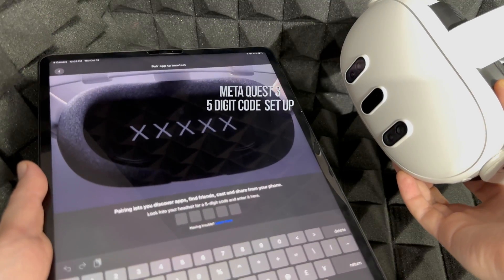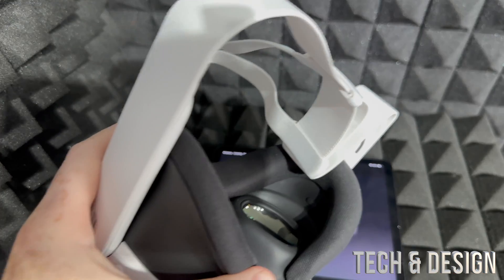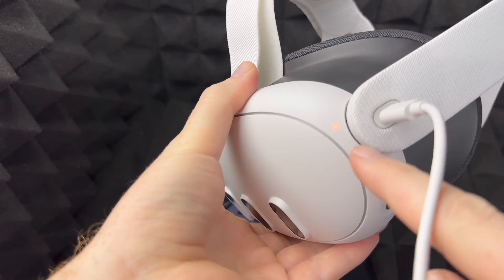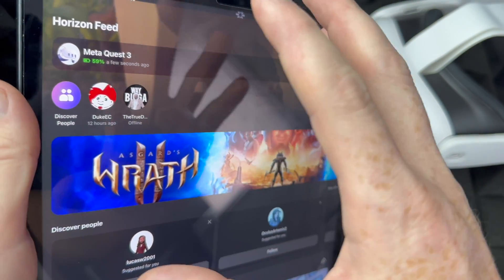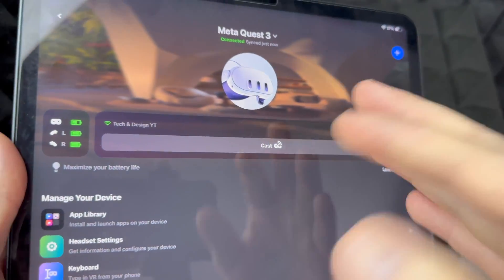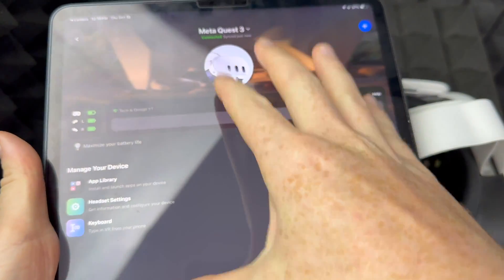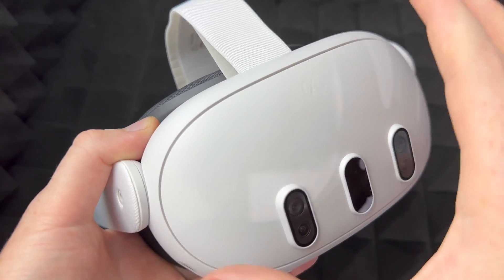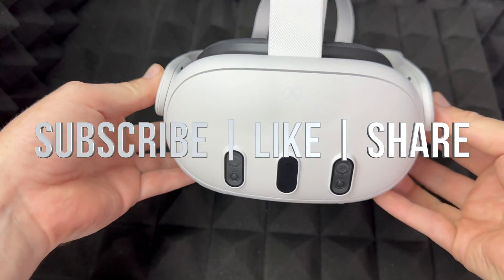Meta Quest 3 - 5 Digit Code Set Up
metaquest3 meta 5 digit code setup for meta quest 3